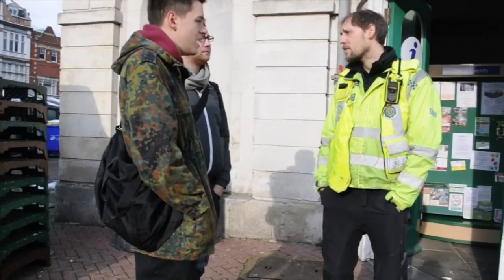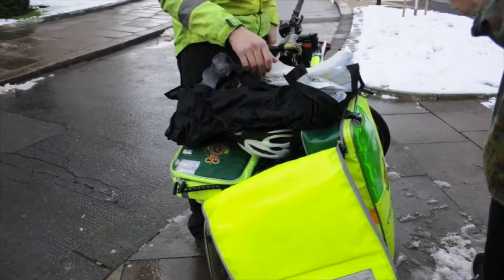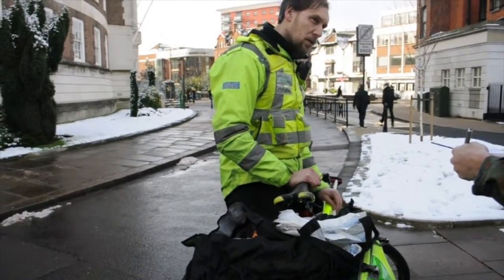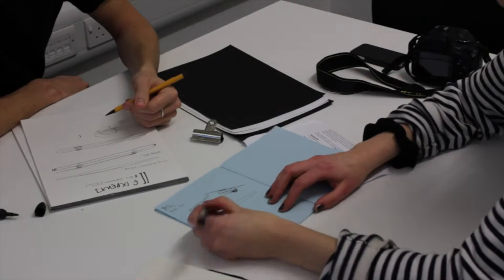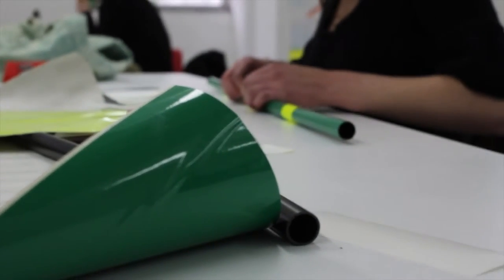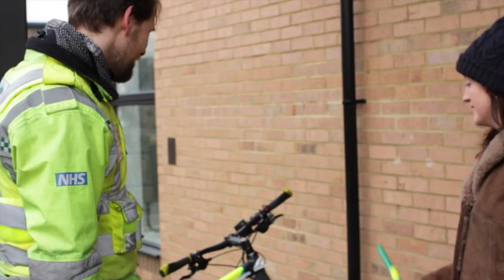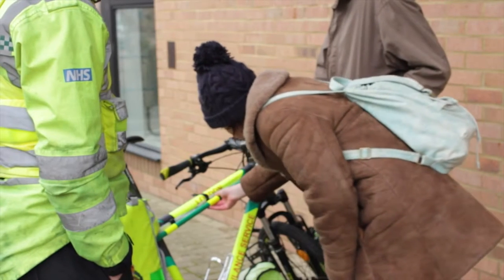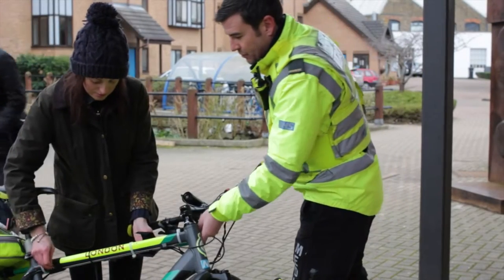Fix for Paramedic Cyclists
Paramedic cyclists like Ben carry vital intubation equipment on their bikes.  Lulu and Olly work with Ben to ensure this can be accessed quickly and easily in an emergency.

Fixperts: Lulu Davey, Olly St John & George Newton
FixPartner: Ben Thackwell
Education Institute: Kingston University
Country: UK
With thanks to Ben Thackwell & London Ambulance Service
georgenewton.co.uk luludavey.co.uk oliverstjohn.co.uk